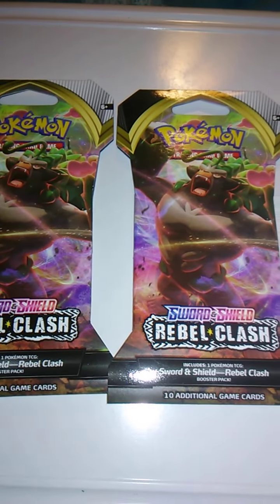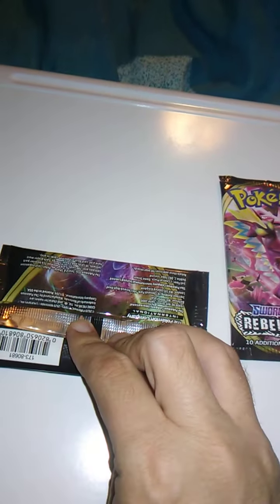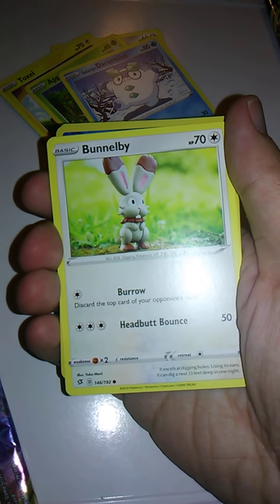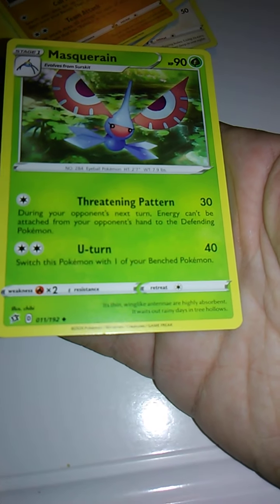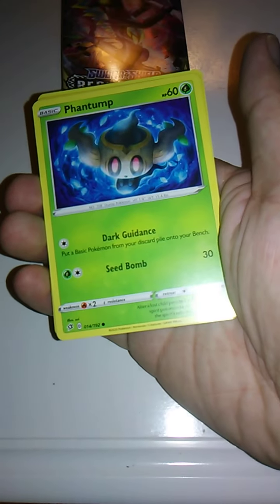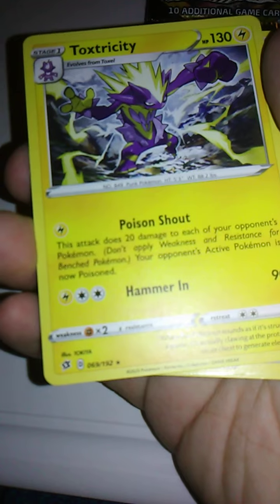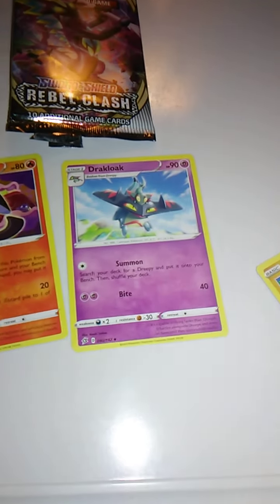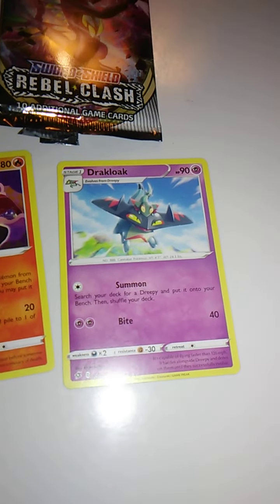opening two Rebel Clash pokemon booster packs for 7-19-2022!!!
some nice card pulls!!!